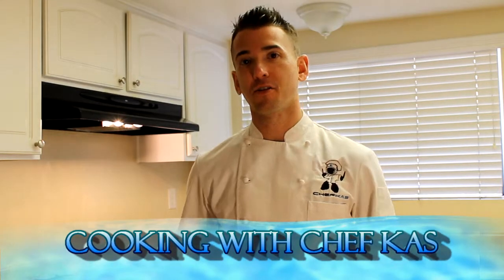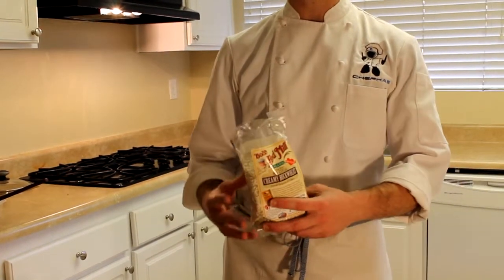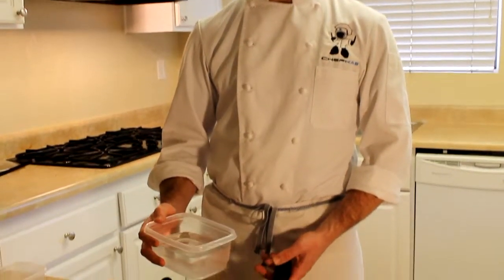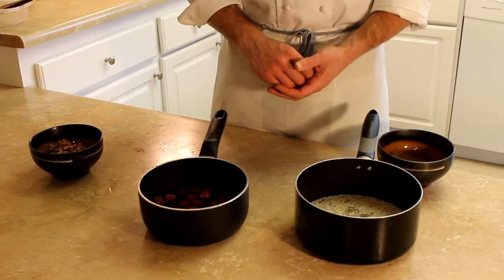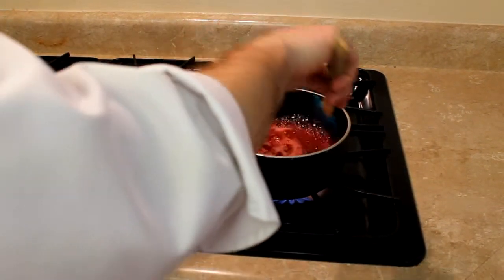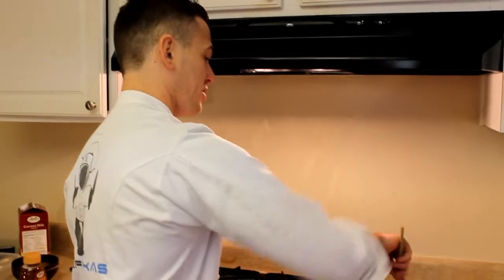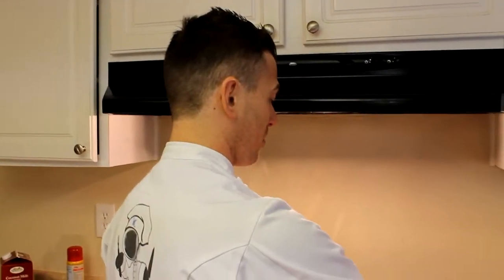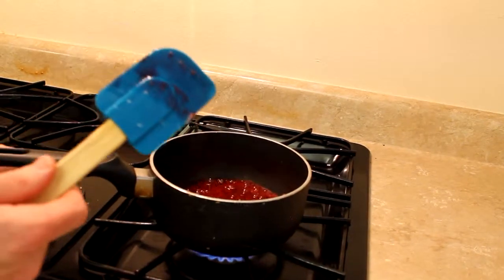Cooking with Chef Kas: Buckwheat porridge with raspberry compote and toasted walnut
Host: Chef Kas
Video recorded and edited by Joe Buda
Chef Kas travels back in time with a recipe inspired by the future.  He brings us: buckwheat porridge with raspberry compote and toasted walnut.  Chef Kas demonstrates how to make this dish, as well as discusses the importance of each ingredient.